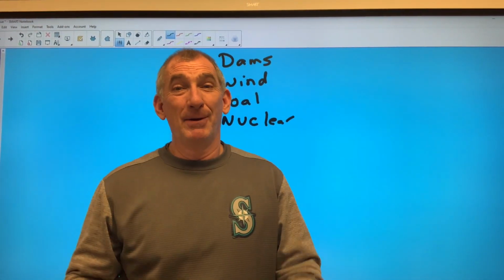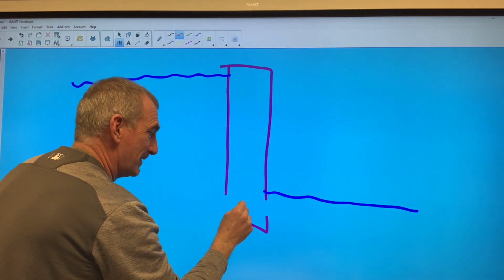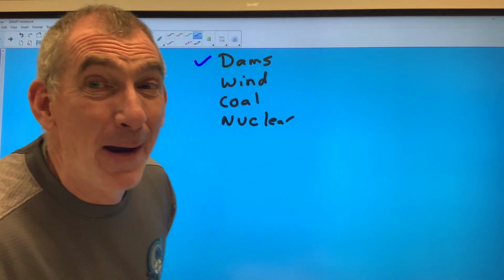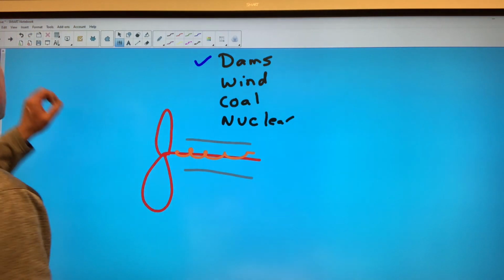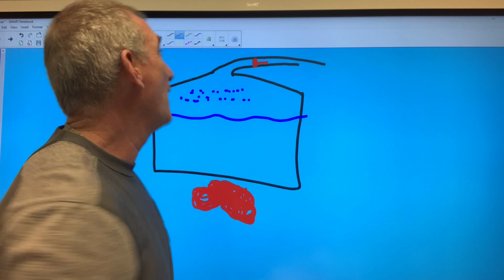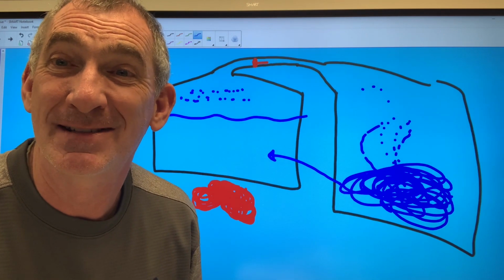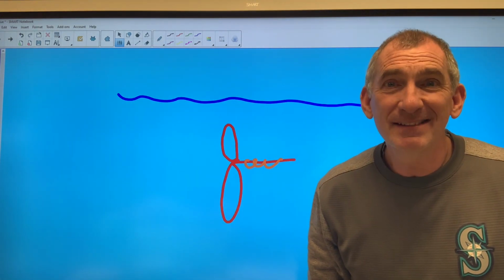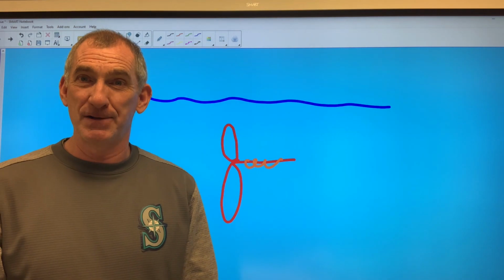January 28, 2023